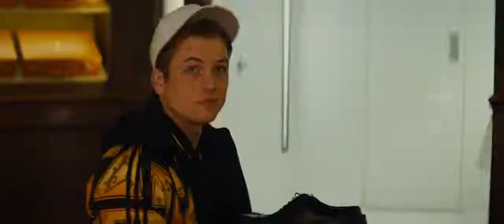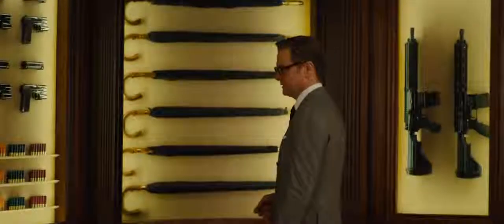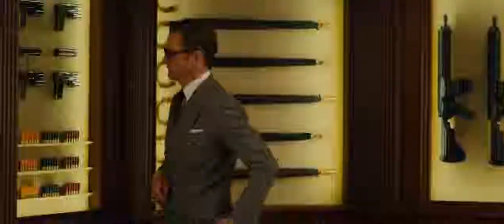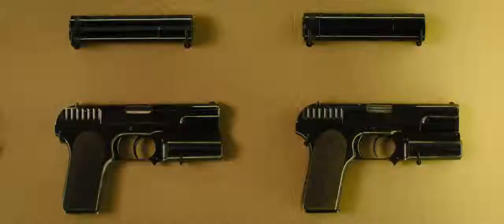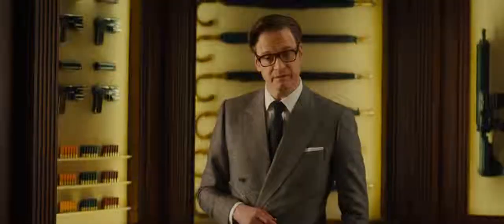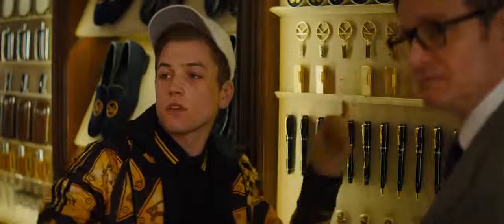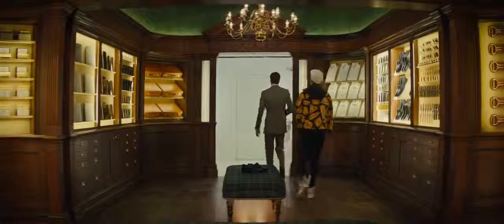Yall talk funny